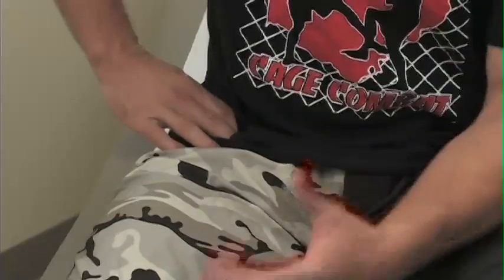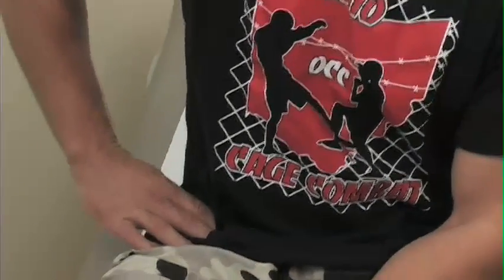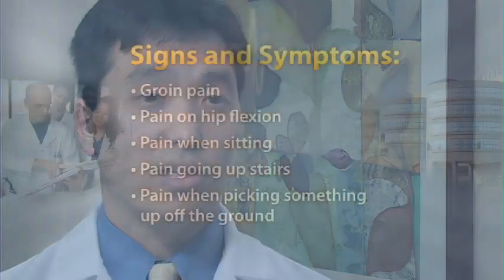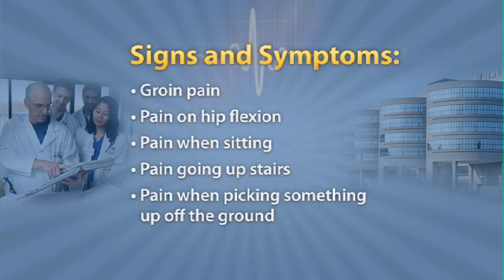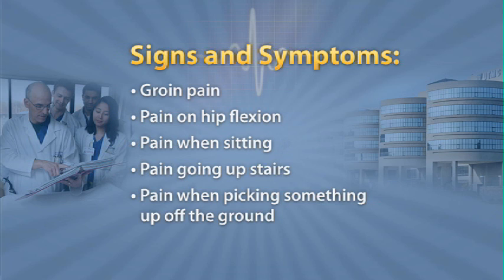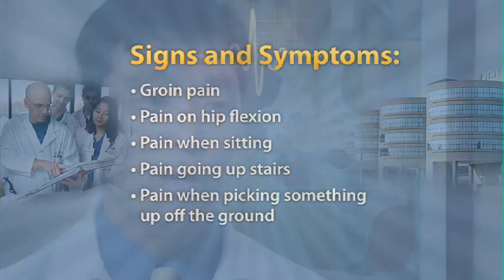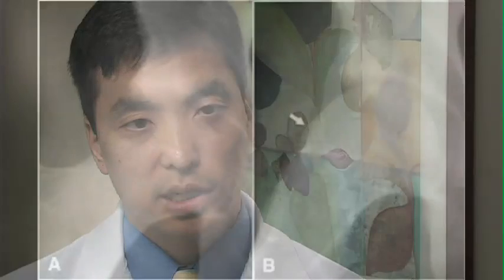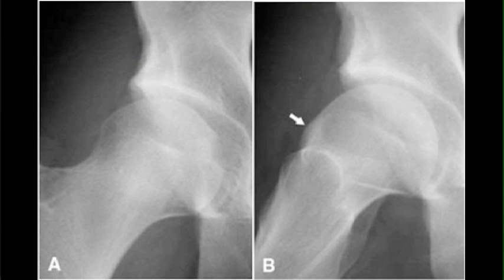Femoro-acetabular Impingment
The University of Toledo Medical Center's Dr. David Sohn talks about a high reward diagnosis for young patients with hip pain.